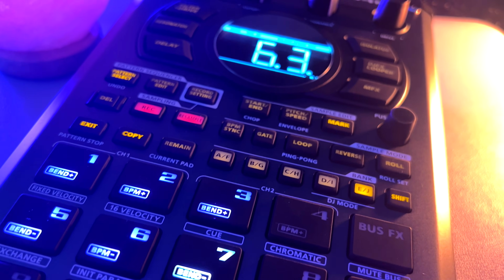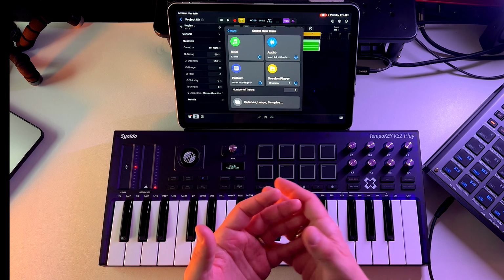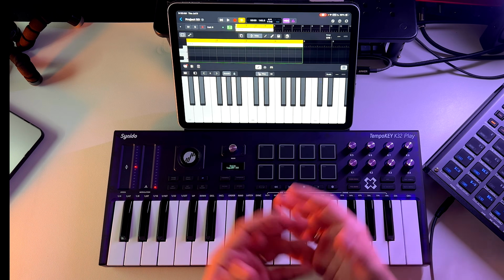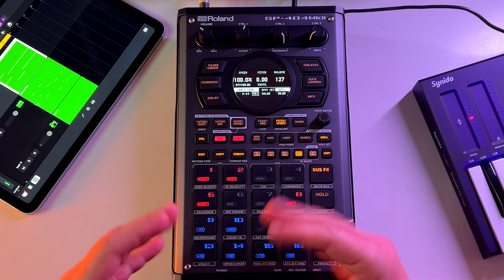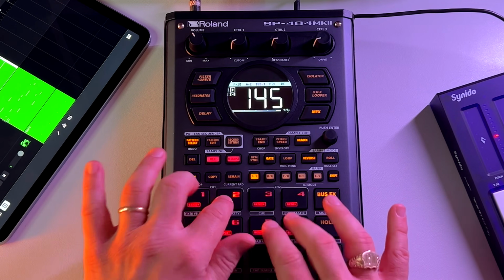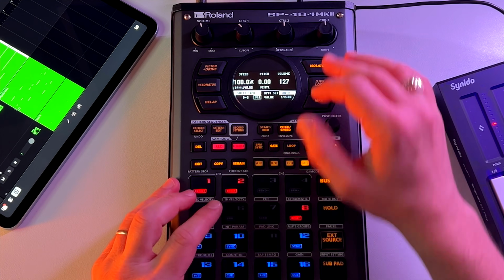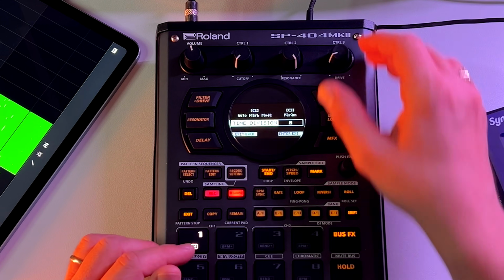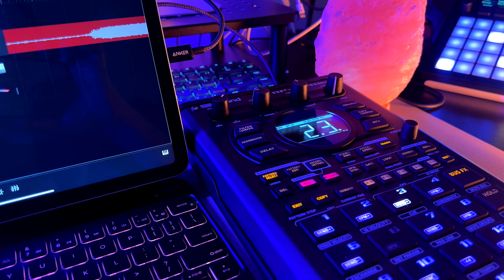Can an iPad Solve My Biggest Problem with Samplers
Samplers completely changed the way I make music. But they also have one big weakness. They're designed to sample sounds, not necessarily create them from scratch. After spending a few weeks using only the SP-404's sound generator for all of my drums and synths... it started wearing on me.

And yes, a DAW can be a great solution, but feature creep and the option paralysis of a blank project with endless plugins, instruments, and MIDI just doesn't inspire me to create. So I started experimenting with adding an iPad into the workflow, not to replace my sampler, but to give it one specific job. The result has become one of my favorite ways to make music.

If you've ever felt torn between the creativity of hardware and the flexibility of a DAW, this workflow might be worth trying.

🎹 Try the Synido TempoKey K32 Play:

15% Amazon US Code: K32SUN2608 | Expires: 08/25/2026